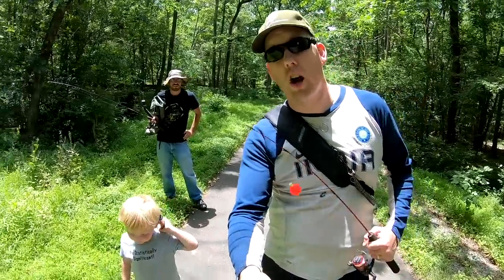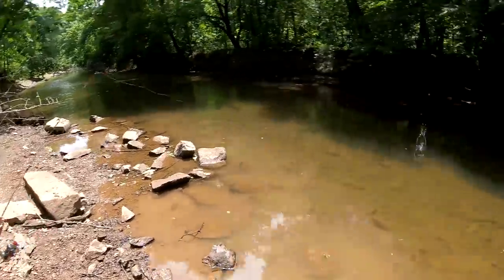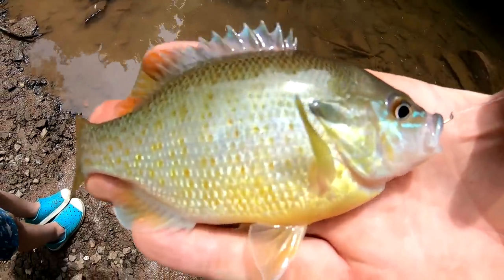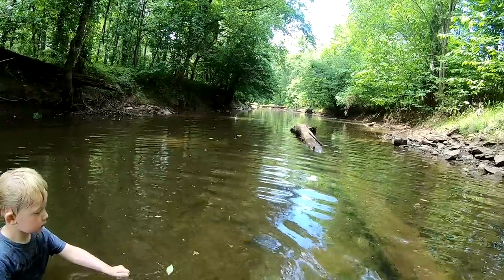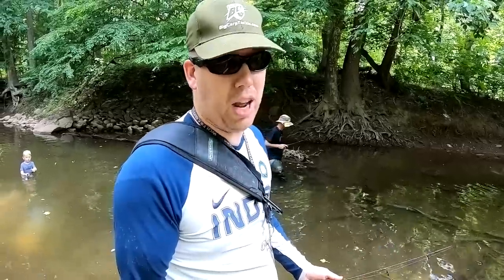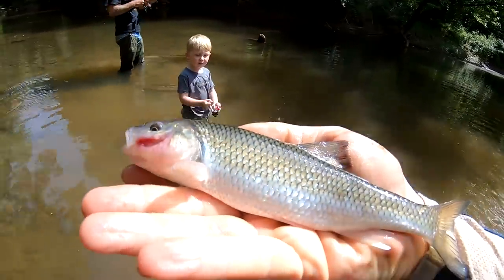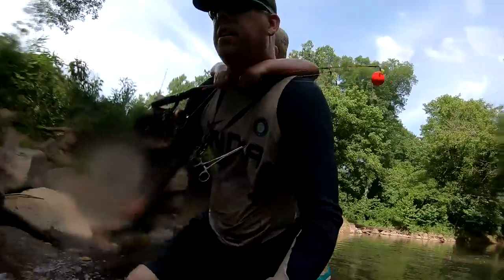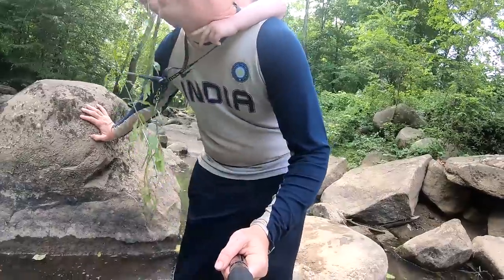Fishing Mystery Creek - 7 Species on Flies - Micro fishing with Bait & Flies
Me, Nathan and Matt explore a tiny mystery creek and land 7 species of fish including some gorgeous specimen panfish such as the redbreasted sunfish, yellow bellied sunfish, green sunfish, bluegill, creek chubs, largemouth bass and more.  Snakes fall out of trees and I get attacked by crazy bugs.

Dock Demon Deluxe